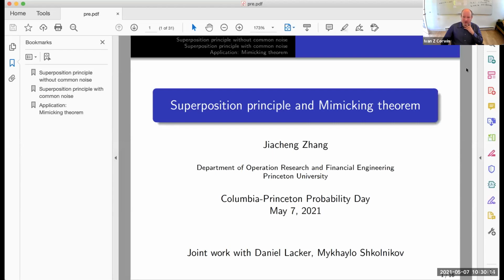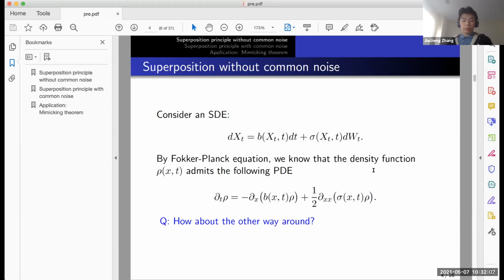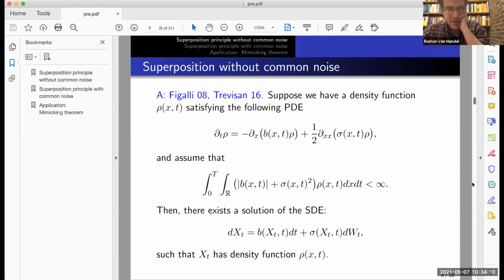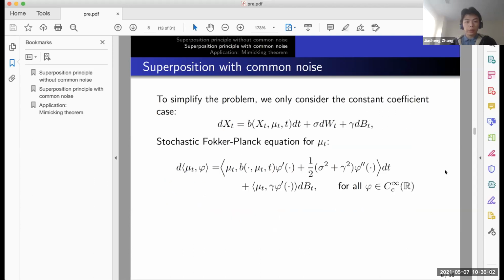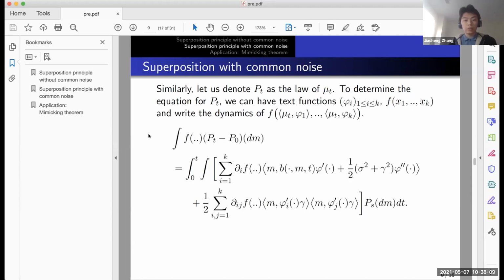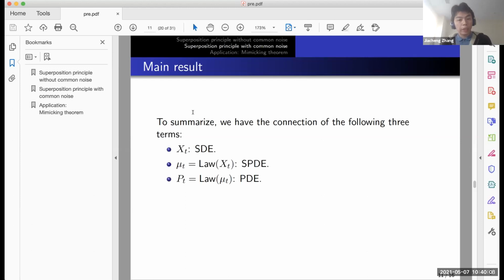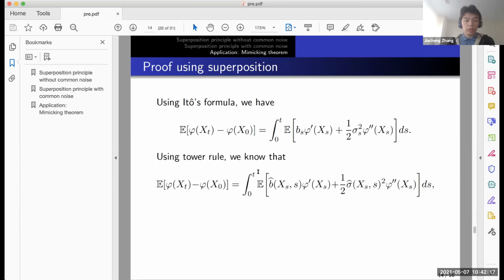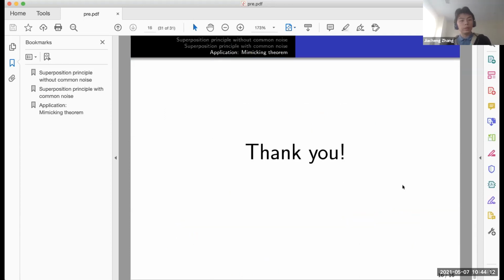Jiacheng Zhang -- Superposition and mimicking theorems for conditional McKean-Vlasov equations